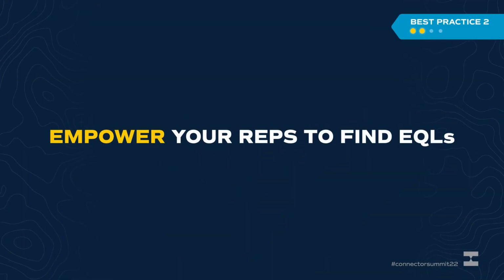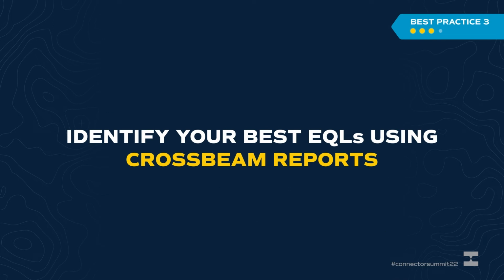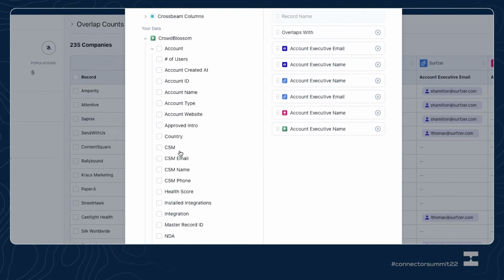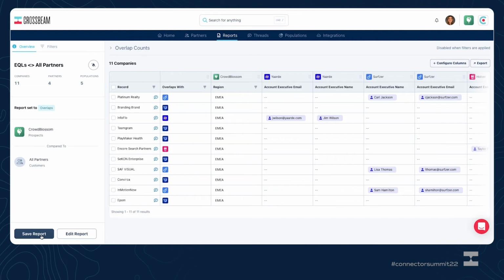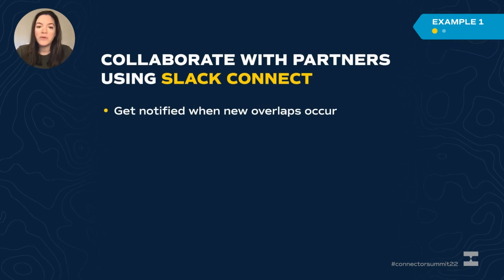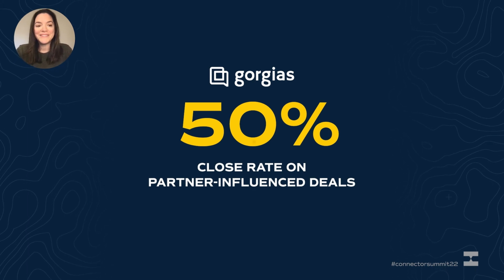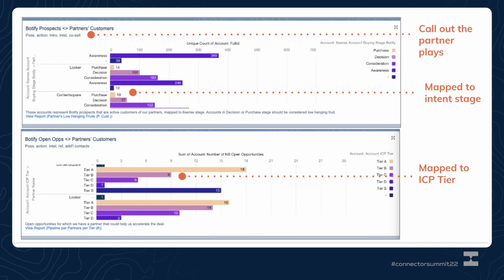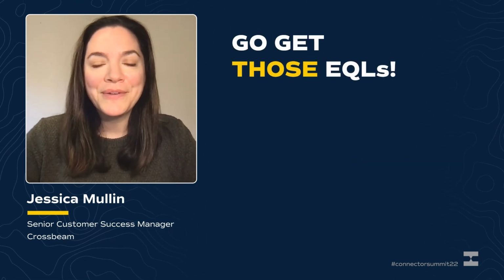Best Practices for Sourcing Ecosystem Qualified Leads - Connector Summit '22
Not all overlaps are created equal. Learn how our most successful customers segment and filter their data to source the ripest ecosystem qualified leads for their reps. We’ll also teach you how to notify your reps about new EQLs in Slack.